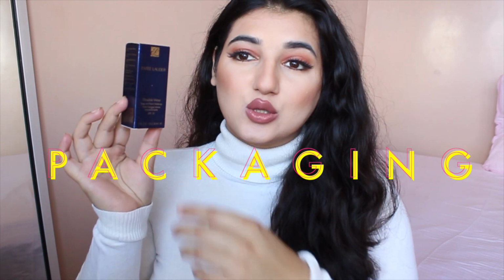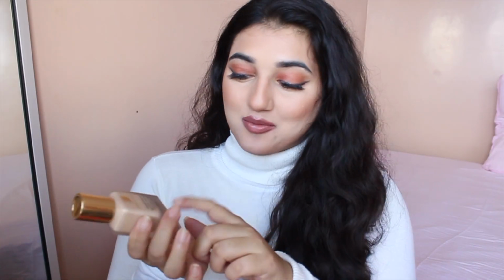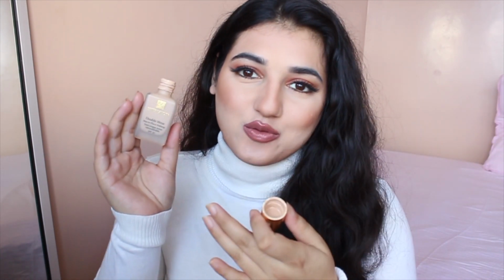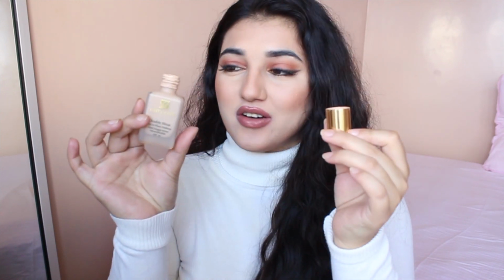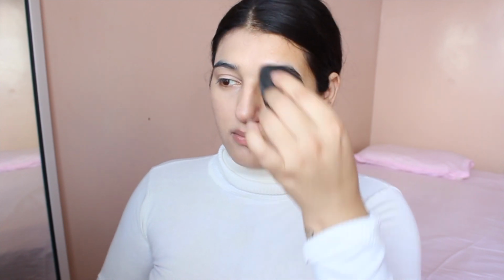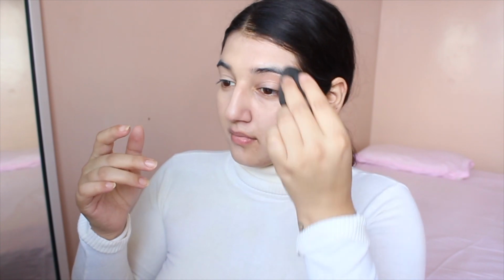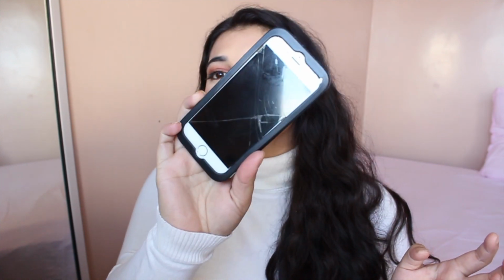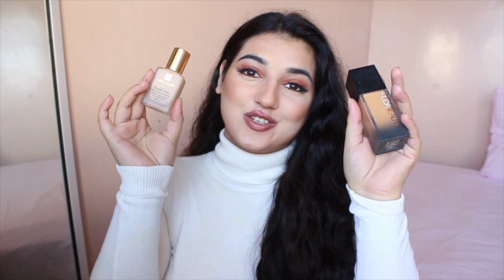Estee Lauder Double Wear Review | Vishakha Thakur